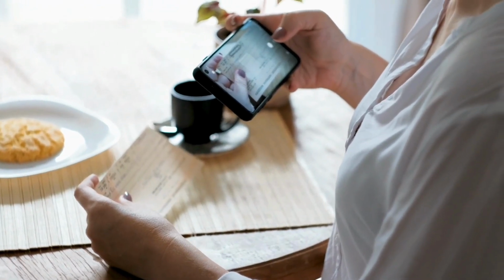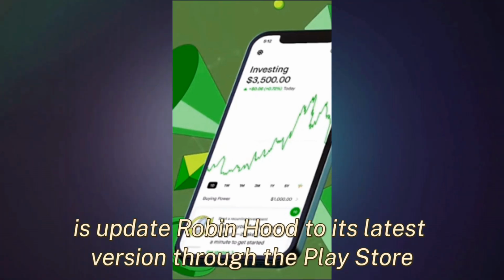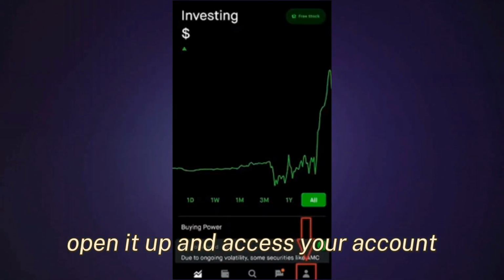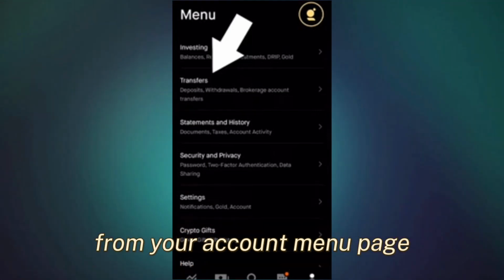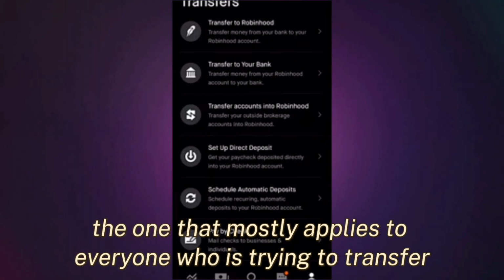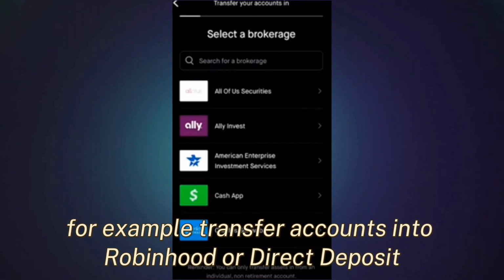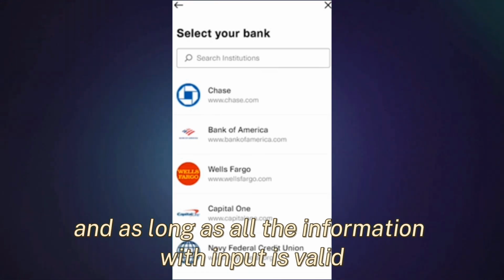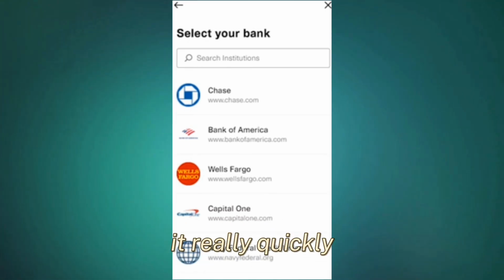Deposit Brokerage Cash From Robin hood Bank l Double Z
Discover how to deposit brokerage cash from Robinhood Bank seamlessly! In this step-by-step tutorial, we'll walk you through the entire process, making it easy for you to manage your investments and finances efficiently. Whether you're in the USA, UK, Canada, or Europe, our comprehensive guide covers everything you need to know to deposit your funds without any hassle.